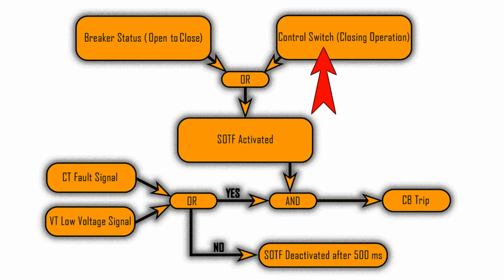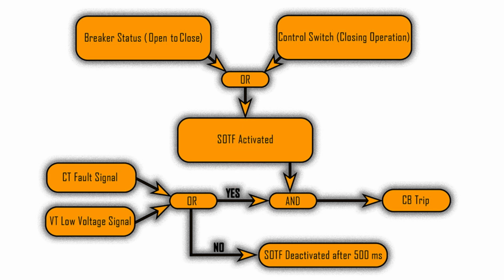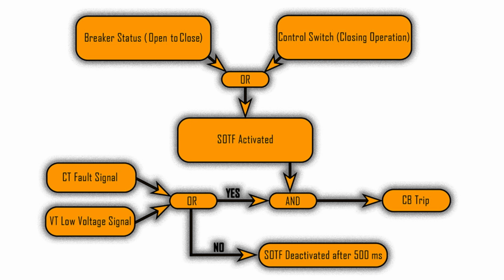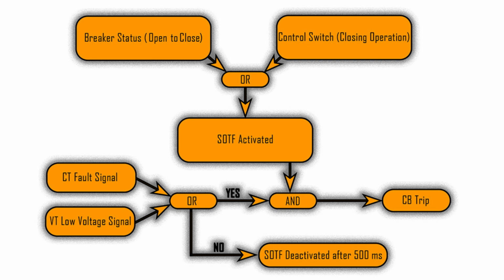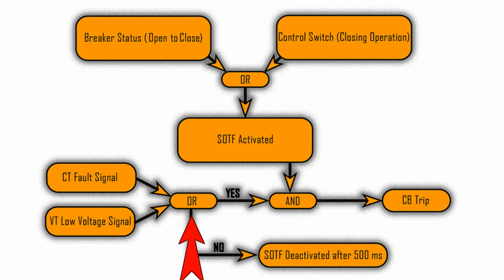Flowchart of SOTF (Switch On To Fault) Protection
In this video, we explain the complete flowchart of SOTF (Switch On To Fault) Protection used in power system protection schemes. You will learn how the relay detects breaker closing, fault current, and low voltage signals, and how it ensures instantaneous tripping if a fault already exists when the breaker is switched on.

This tutorial will help students, engineers, and professionals understand the working principle, logic operations (OR & AND), and practical application of SOTF protection in transmission line systems.